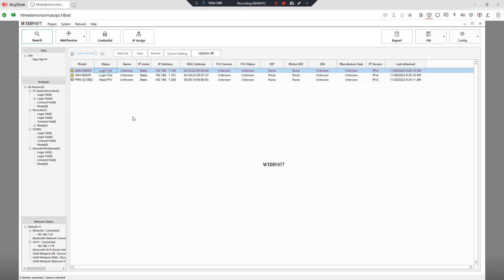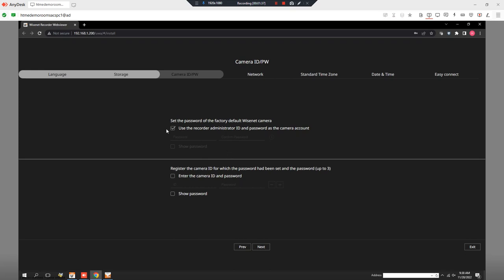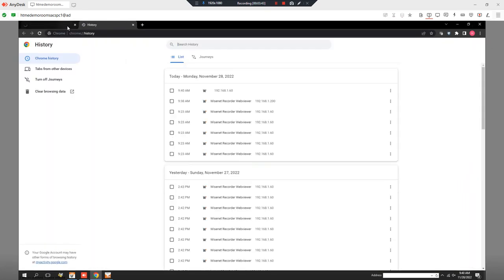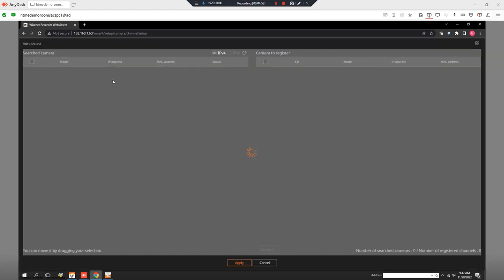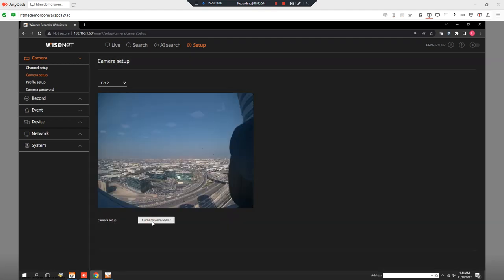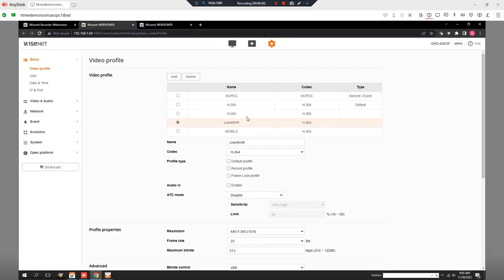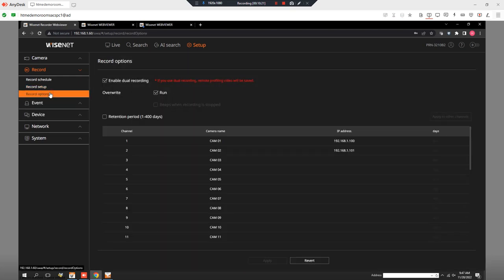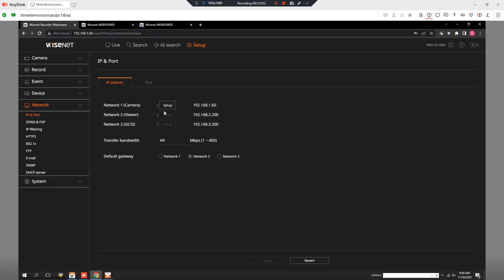Wisenet NVR How to add camera via web viewer new generation NVRs XRN 6410,XRN 3210,PRN 1610 etc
This is the for new generation of NVR's from Hanwha Wisenet.